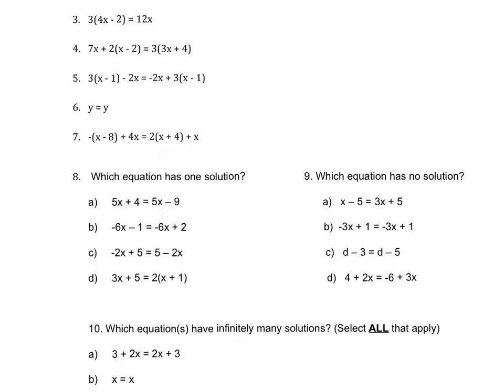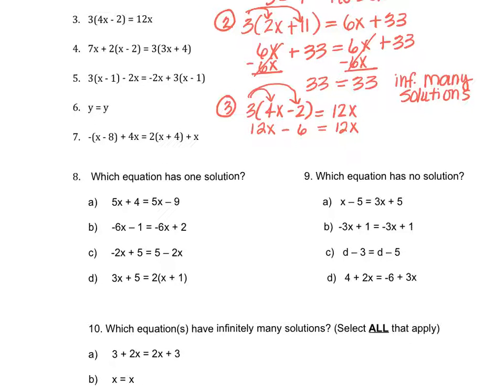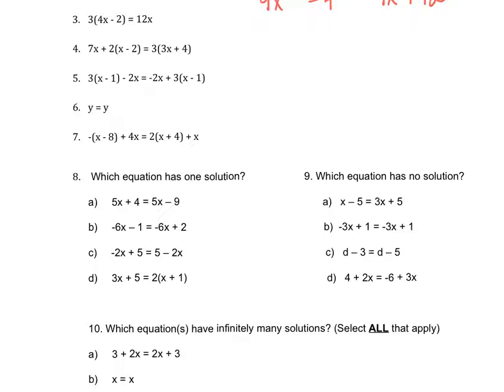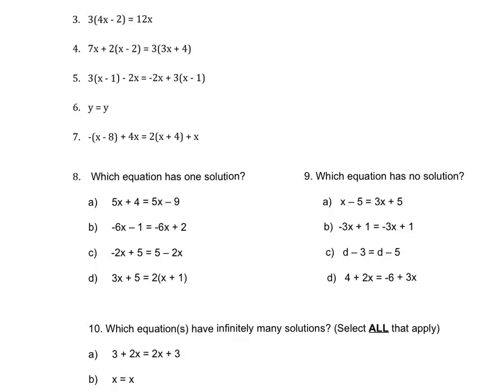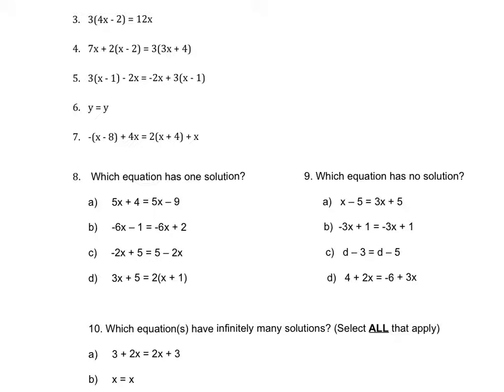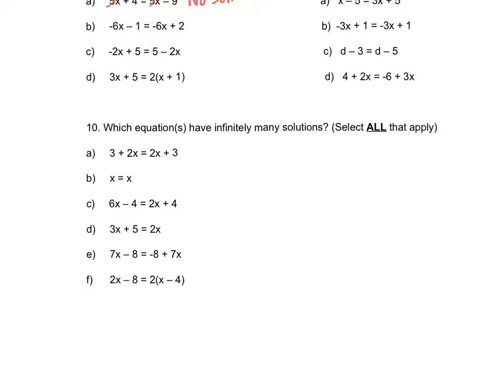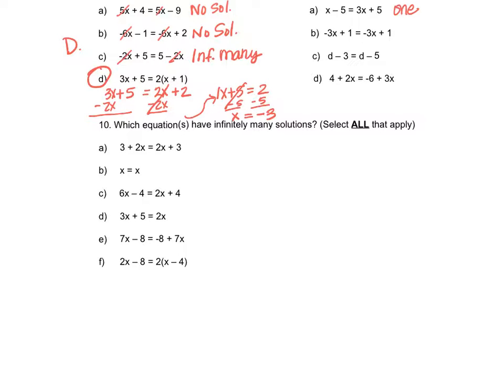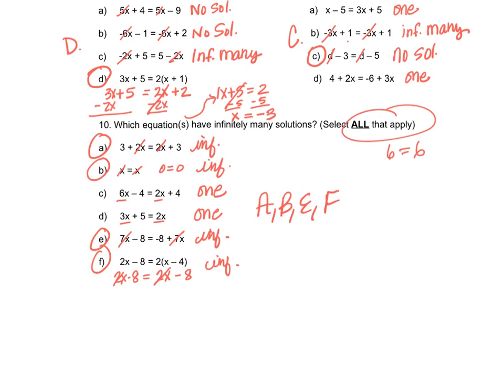Answers to Worksheet (No solution, Inf Many solutions)